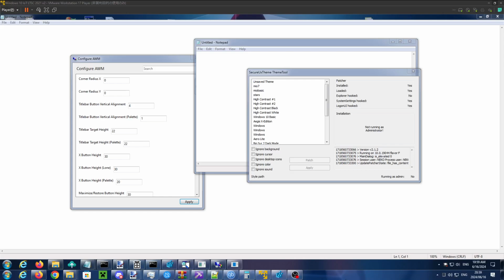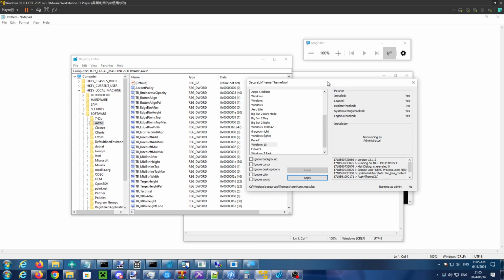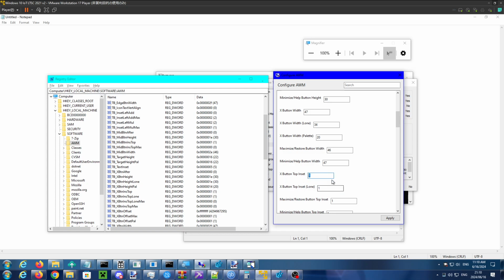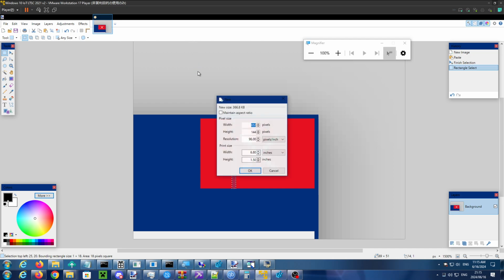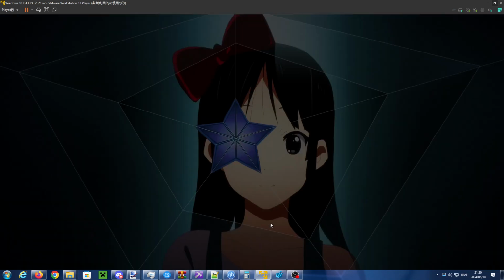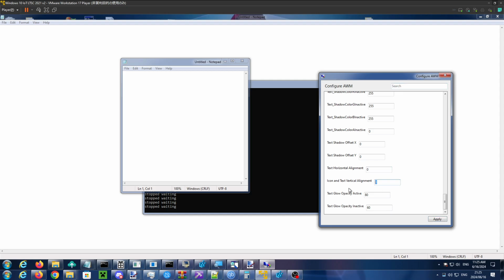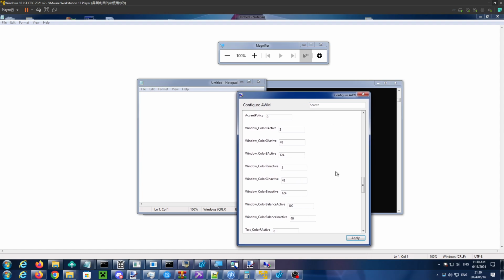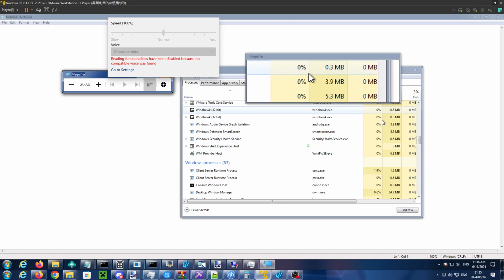Aero Window Manager now on GitHub | Showcase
Small correction towards the end of the video: Alcatel wasn't the one who leaked AWM to Polish people.